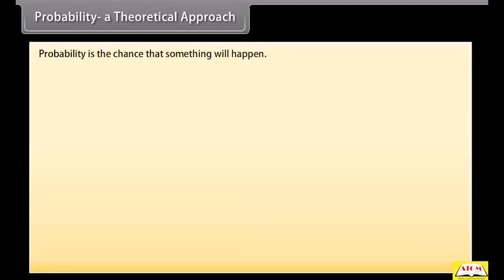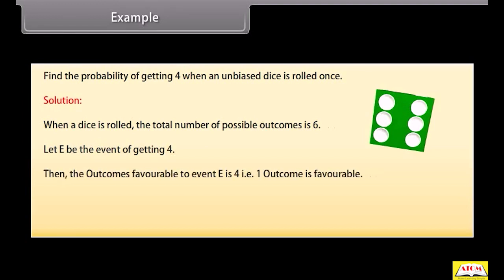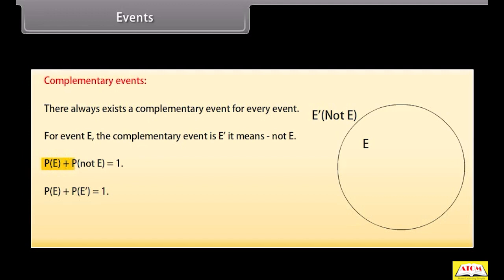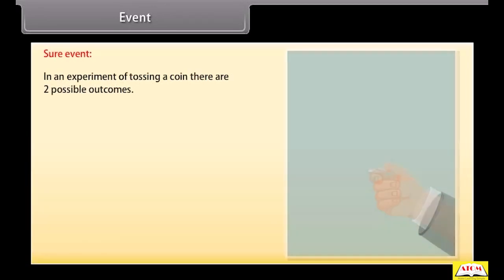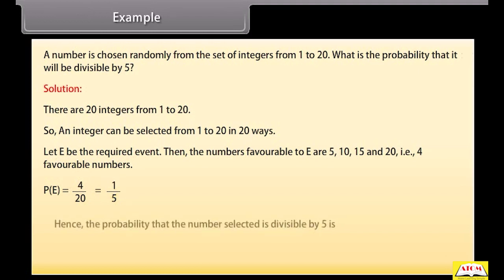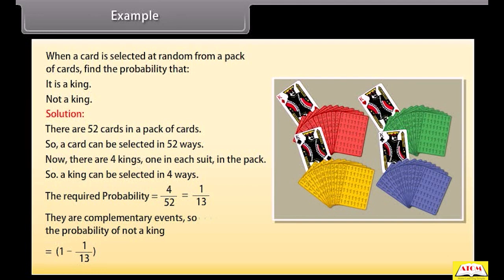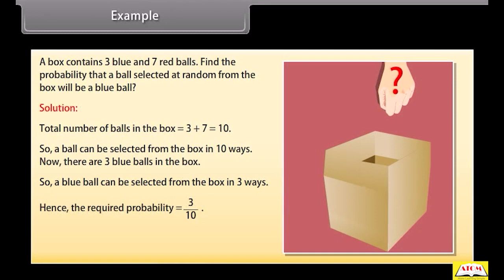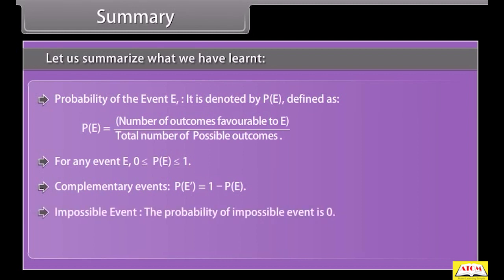10TH MATHS Probability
In today's session, We will discuss about the Probability Class 10 along wit the topic "Probability CBSE Class 10". Are you worried about Probability Class 10 Problems? and what is the best tips and tricks to solve easily? So Let's join this session to know more about the amazing topic with proper Step by Step solution. This session help your giant leap to grade 10 becomes easy by taking Probability